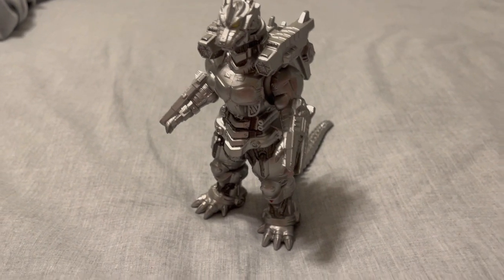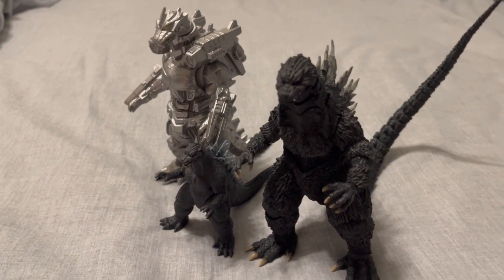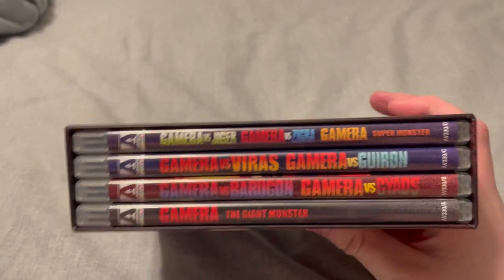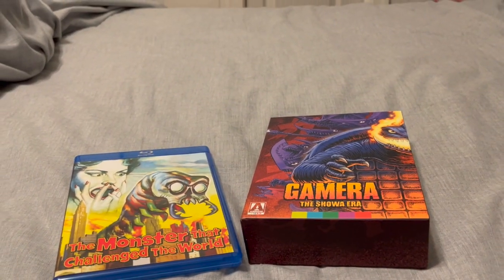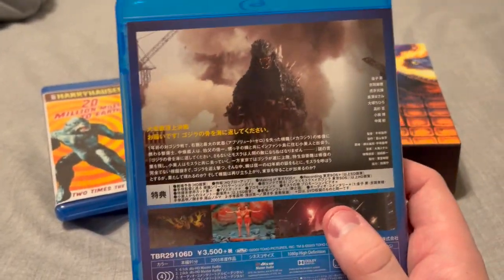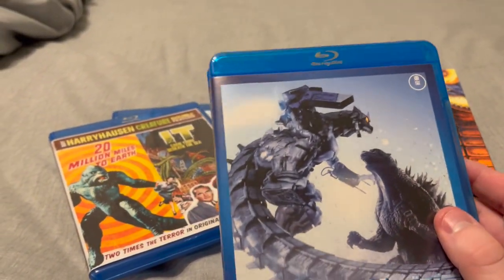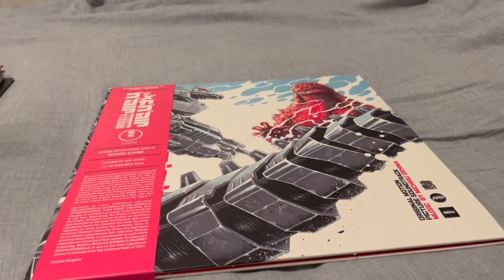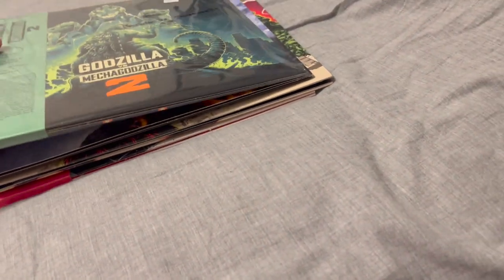Collection Update (1-29-24)